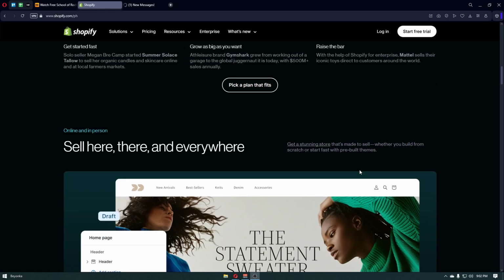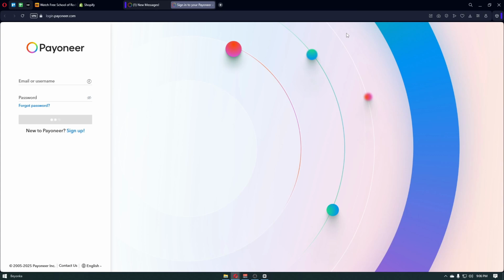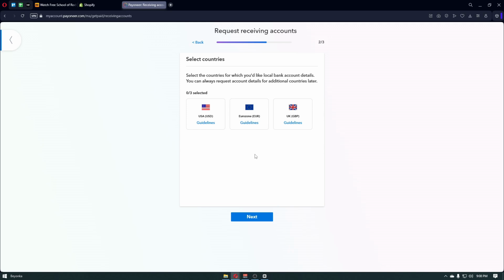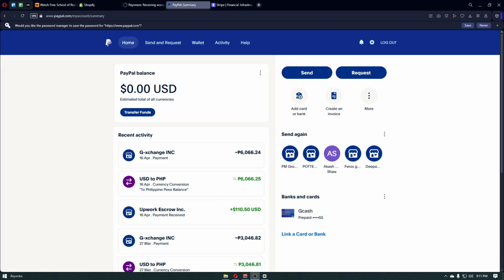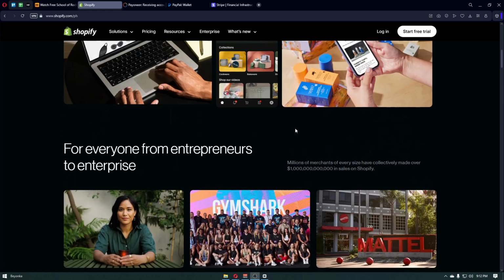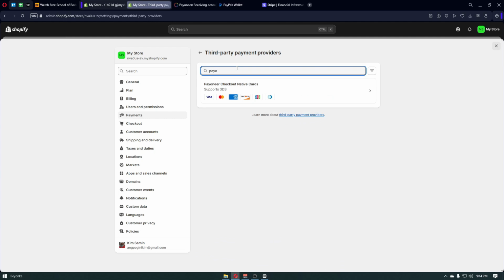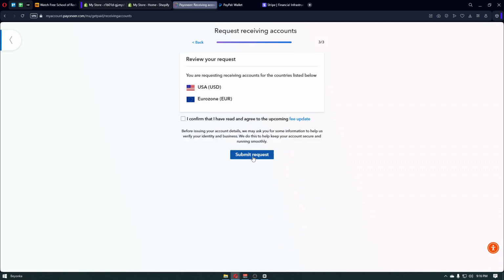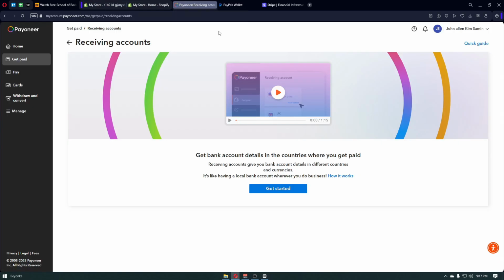NEW! How To Add Payoneer Payments to Shopify (2025) 💳 | Step-by-Step Integration Tutorial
Looking to accept Payoneer payments on your Shopify store in 2025? In this step-by-step tutorial, I’ll show you how to connect Payoneer to Shopify using trusted workarounds and third-party solutions. Whether you're a dropshipper or global seller, this guide helps you receive international payments with ease—no confusion, no guesswork.
✅ What You’ll Learn in This Shopify + Payoneer Guide:
🌐 Can You Directly Connect Payoneer to Shopify in 2025?
🔗 Workaround methods to accept Payoneer payouts
💼 Setting up Payoneer as a payout method for Shopify Partners
💳 Connecting Payoneer to Shopify via Bank Transfer or Payoneer Card
🌍 Best practices for international sellers using Payoneer
⏳ Timestamps & Video Chapters:
0:00 Intro – Why Use Payoneer with Shopify?
0:45 Can You Add Payoneer to Shopify in 2025?
1:30 Method 1 – Using Payoneer’s Global Payment Service
3:10 Method 2 – Linking Payoneer Card to Shopify Payouts
4:45 Method 3 – Shopify Partner Earnings via Payoneer
6:00 Tips for Managing Payoneer Payments & Fees
7:20 Final Thoughts – Is Payoneer Right for Shopify Sellers?
✅ Learn legit ways to receive Shopify payments through Payoneer
✅ Expand your global reach with trusted payout options
✅ Ideal for freelancers, dropshippers, and digital product sellers
💡 Who Is This Video For?
✅ Shopify store owners using Payoneer
✅ Freelancers with Shopify Partner accounts
✅ E-commerce entrepreneurs seeking global payment solutions
📢 Follow me for tutorials on online payments, dropshipping tools, and business growth tips!